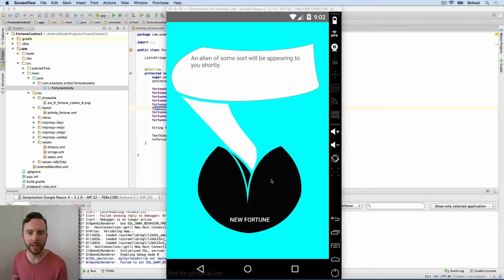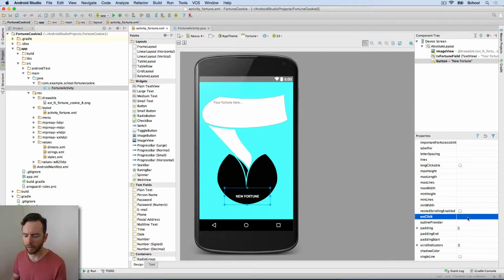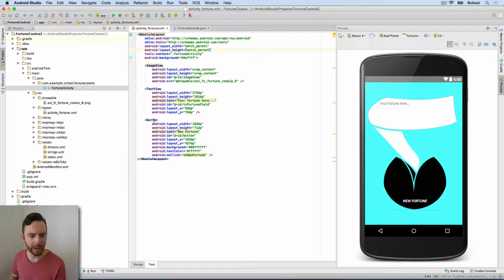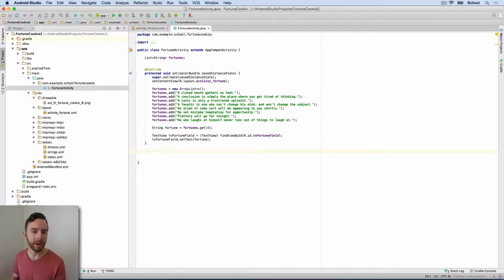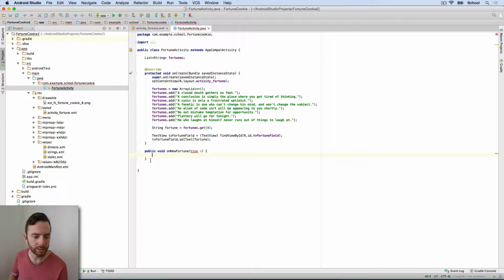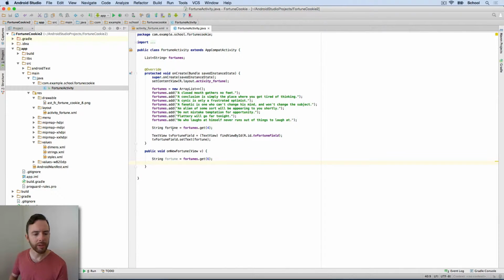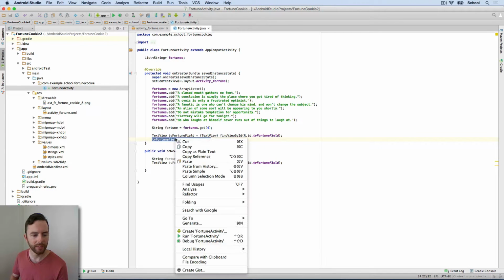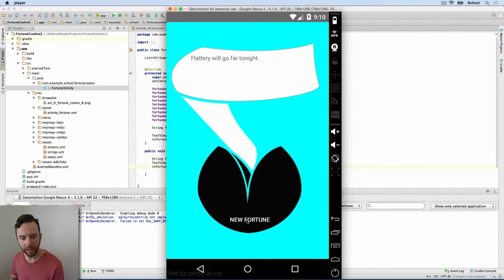Android Unit 3 Walkthrough Part 7